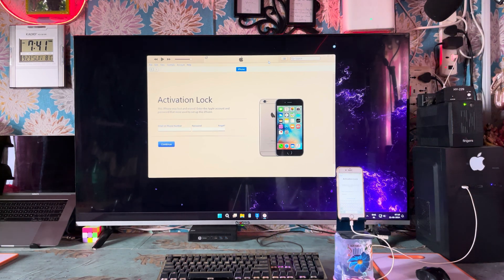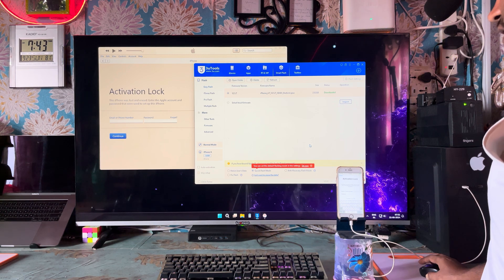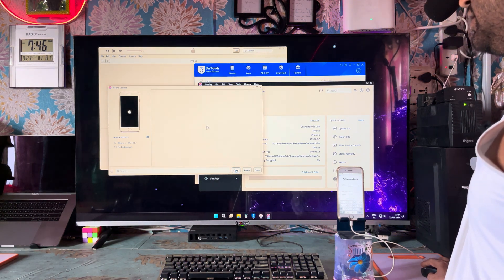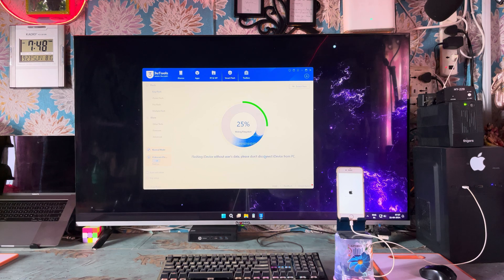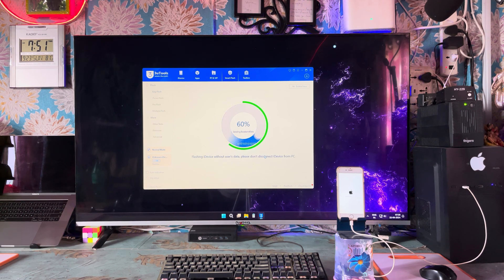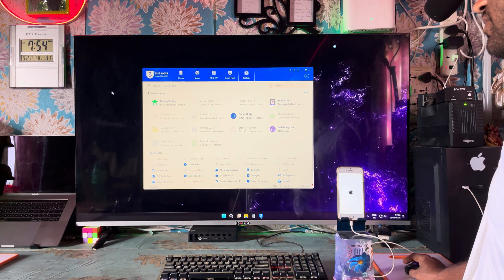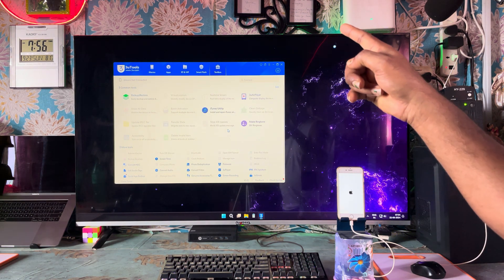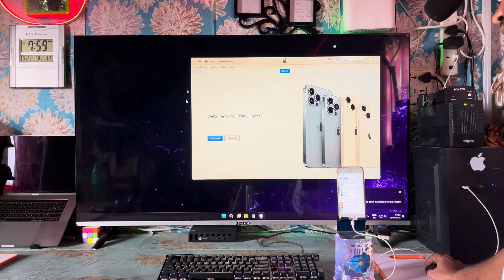Free Wipe out & Unlock Any Old 🔓iPhone iCloud Activation Lock Without jailbreak With Pc/Laptop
Wipe out & Unlock Any Old iPhone iCloud Activation Lock Without jailbreak With Pc/Laptop iCloudunlock